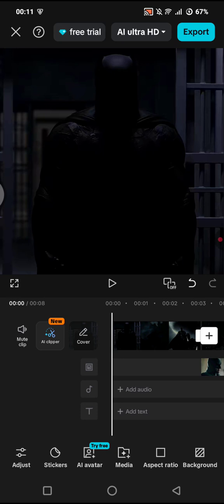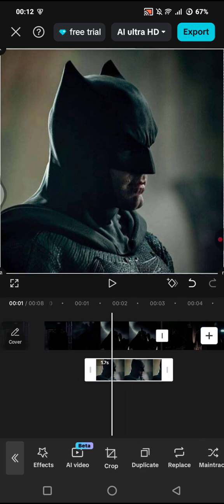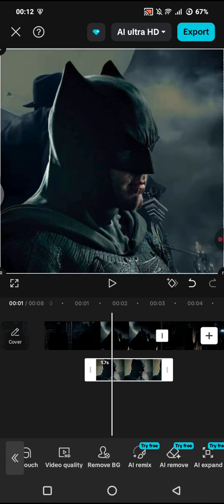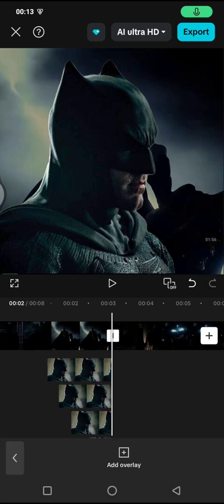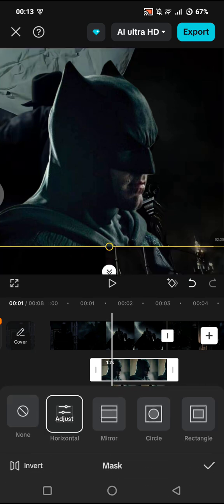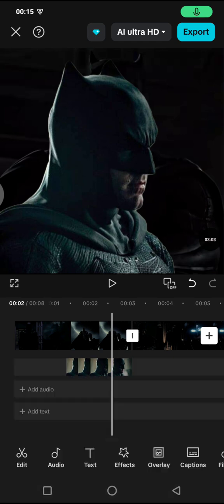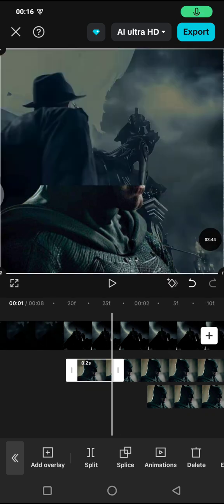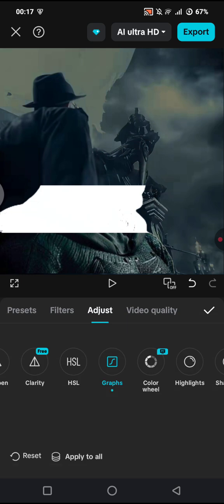Smooth Mask Magic - Learn How to Make Trendy Mask Transitions in CapCut Mobile Tutorial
Want your videos to look smooth and professional? 🌟 In this tutorial, discover how to make the viral mask transition effect step by step using CapCut mobile!

🎬 Step-by-step mask transition tutorial
✨ Make your videos stylish and trendy
📱 Easy to follow using CapCut mobile
🔥 Perfect for reels, TikToks, and YouTube Shorts